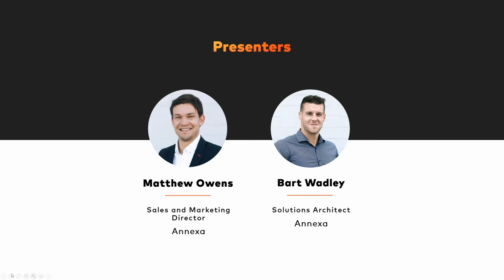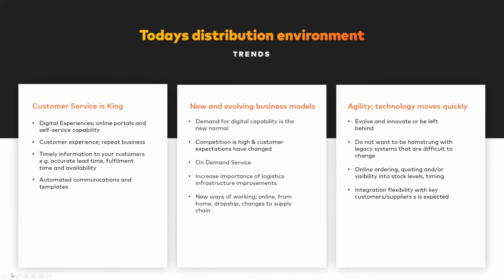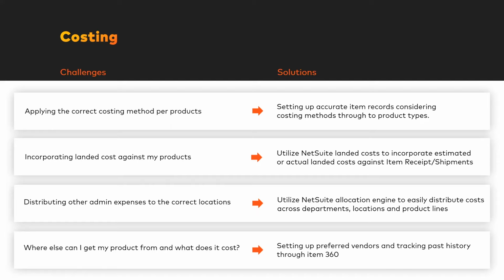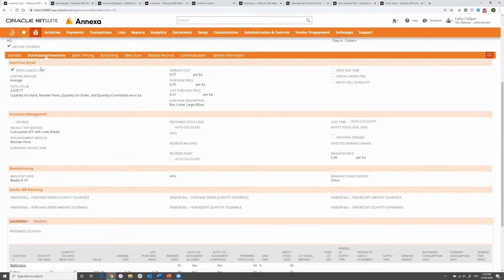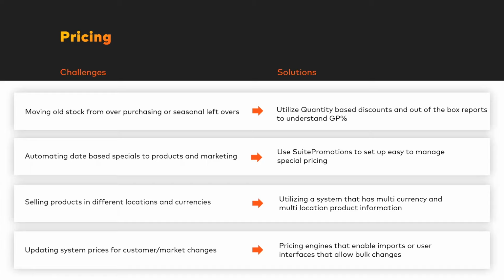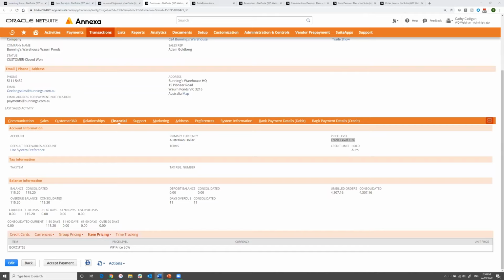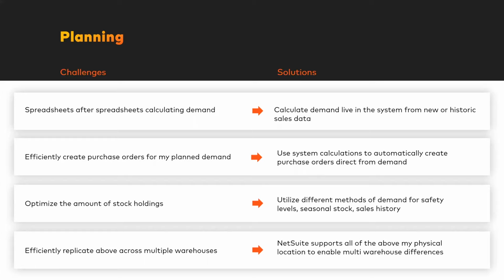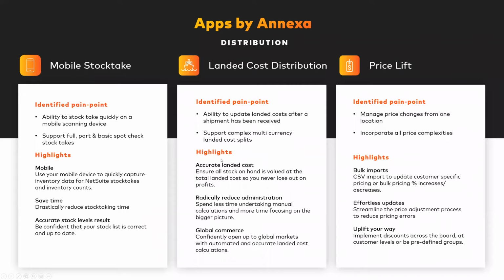Annexa Distribution Webinar - Part 2: Mastering inventory management with ERP [Oracle NetSuite]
Learn how excel at inventory management for maximum visibility and efficiency with Oracle NetSuite. You’ll hear from solution consultants - not sales people - with unmatched experience and knowledge of the wholesale distribution sector.